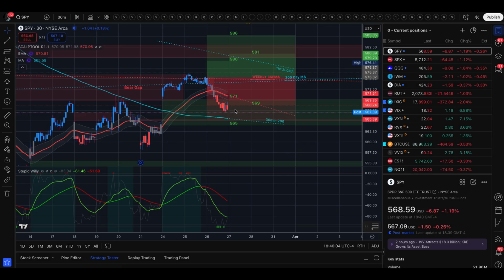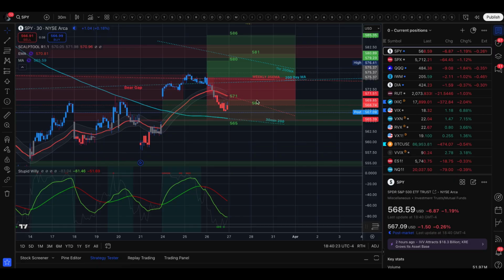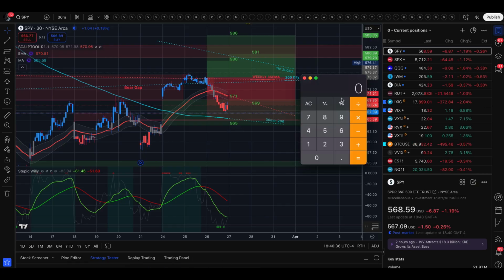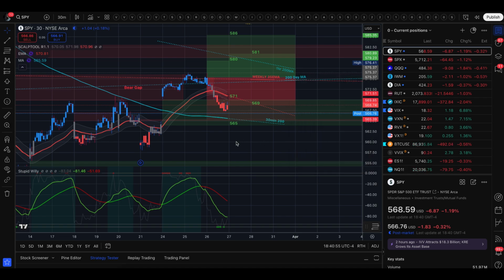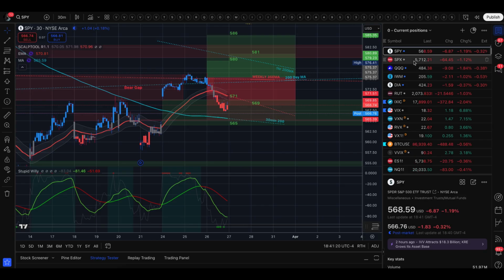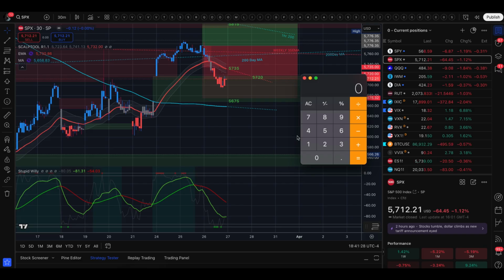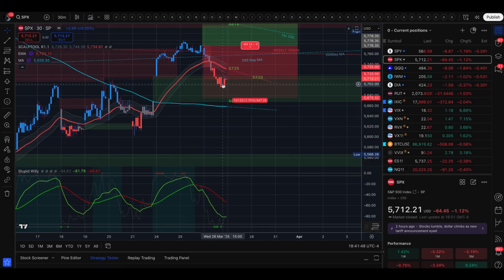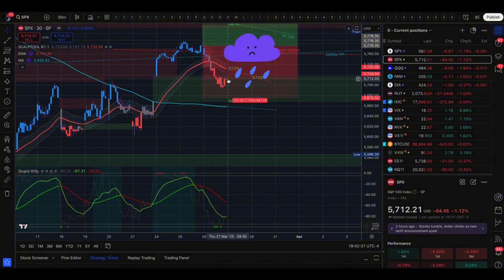TUTORIAL: Which Strikes Should You Trade for BEAR CALL SPREADS, BULL PUT SPREADS & IRON CONDORS.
A quick tutorial That i've been meaning to make in the past but today it was relevant so I finally made it.   What Strikes should you be looking to if you Bear Call Spreads, Bull Put Spreads and Iron Condors.